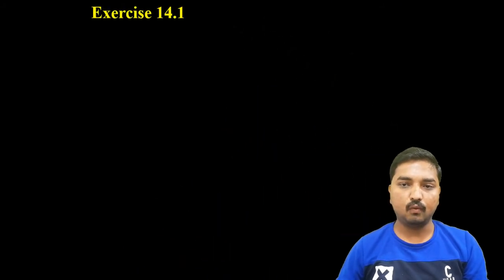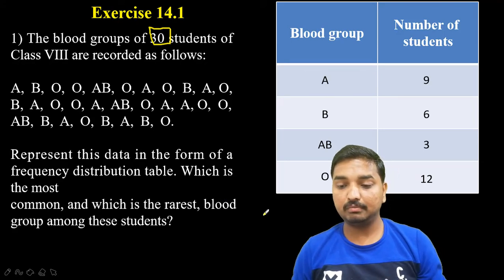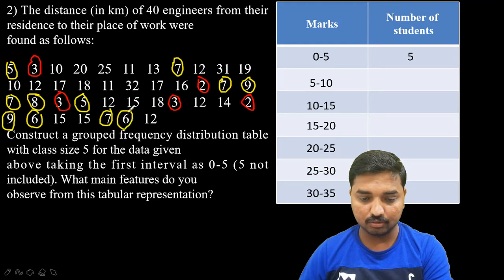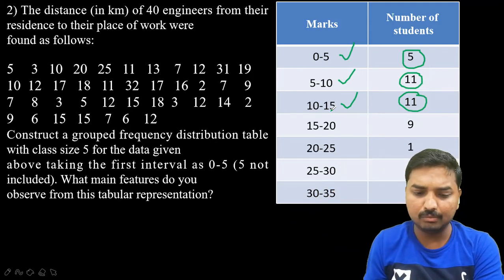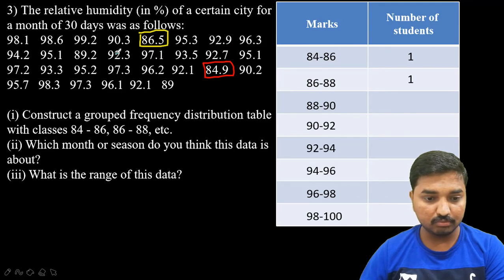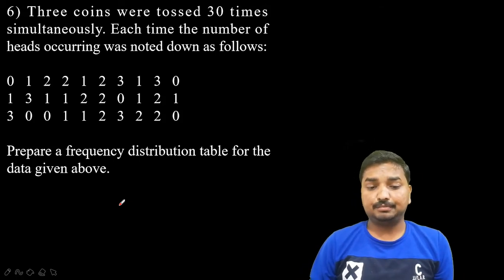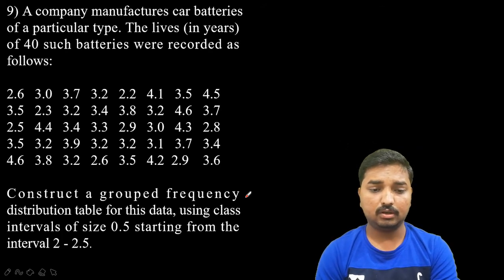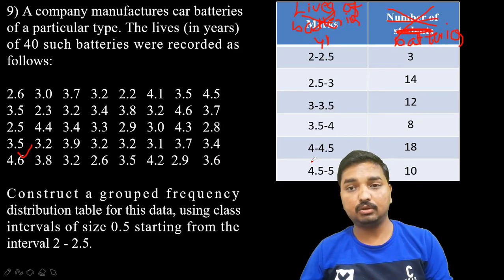Statistics | Class 9 | Grouping of data | Exercise 14.1